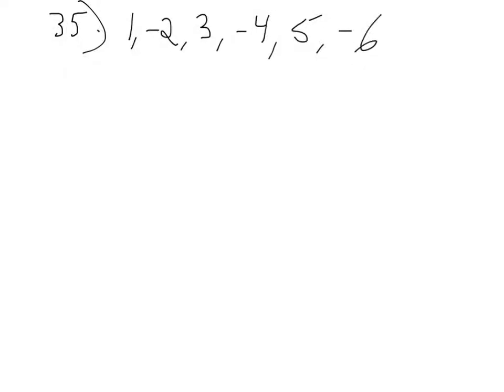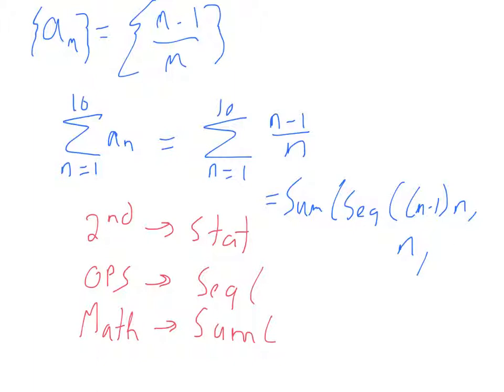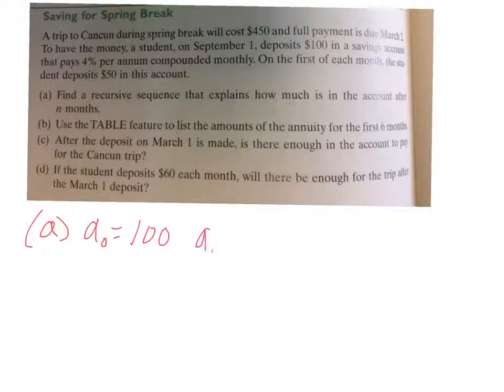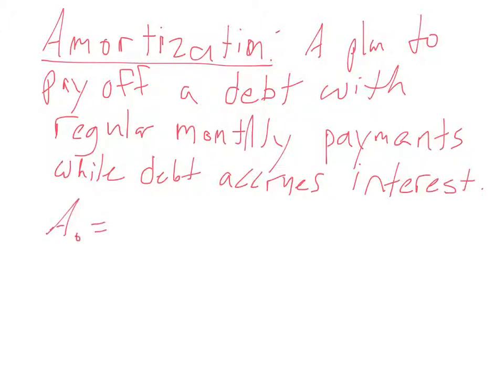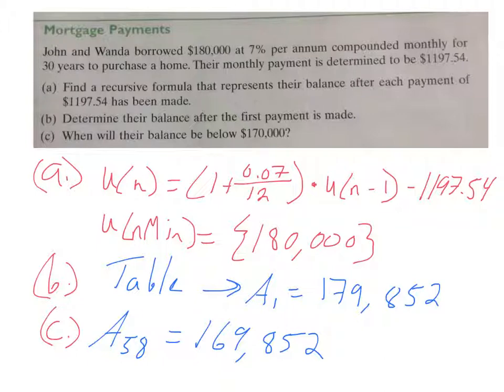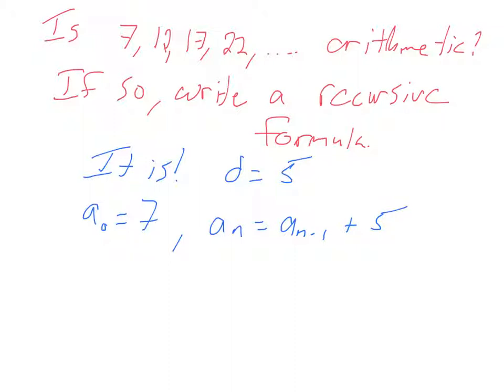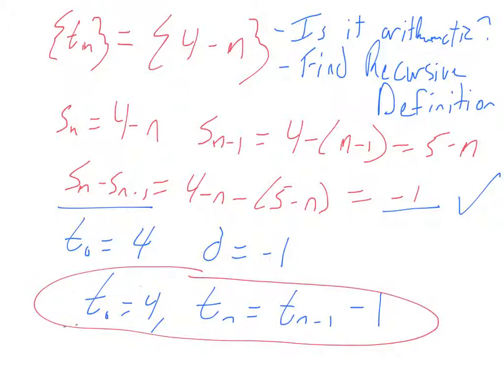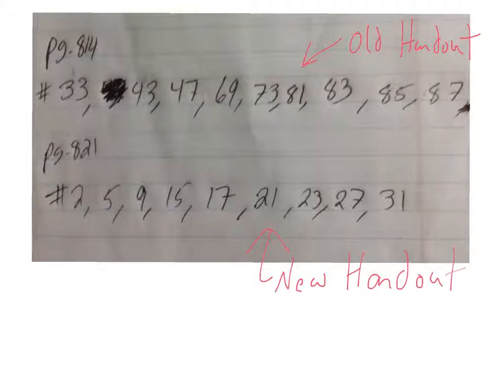Finance and Arithmetic Sequences